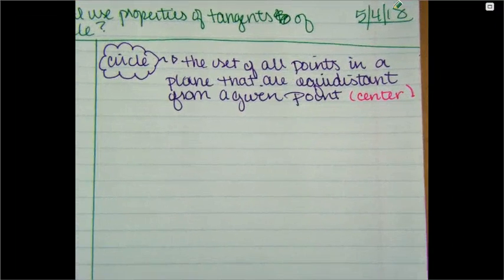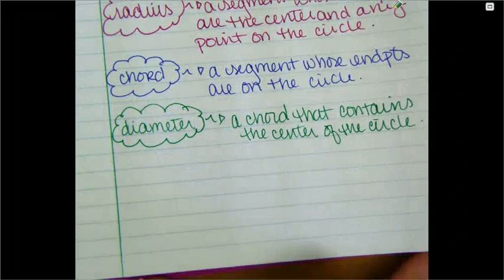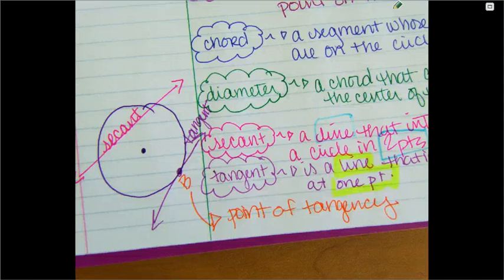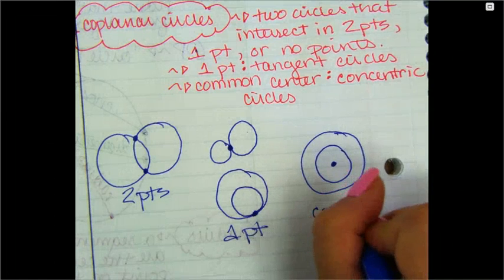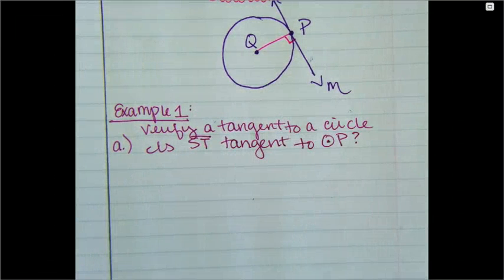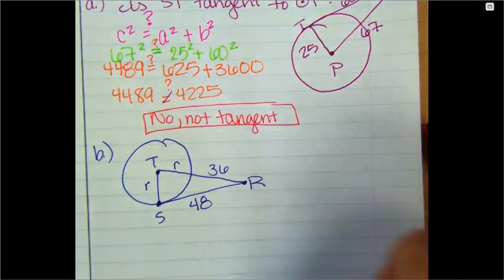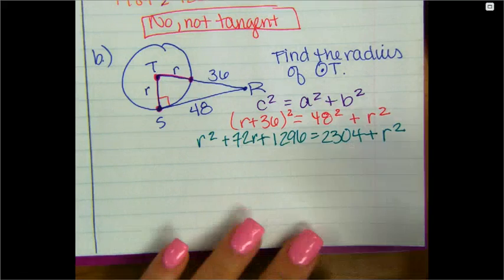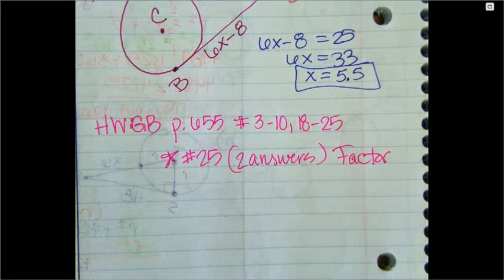IM2 Properties of Tangents 5-4-18